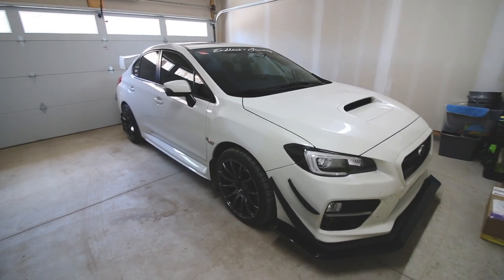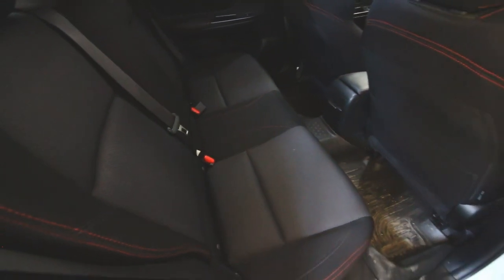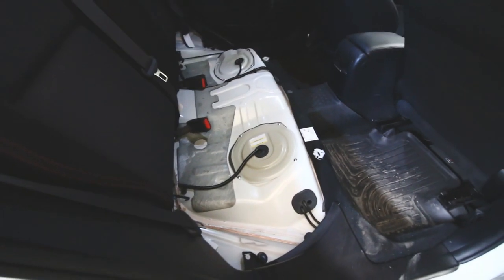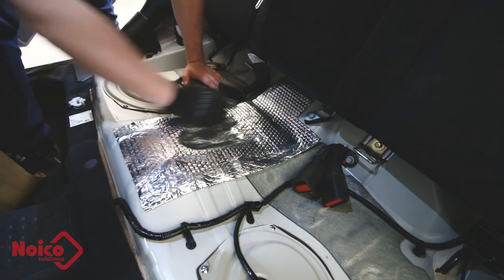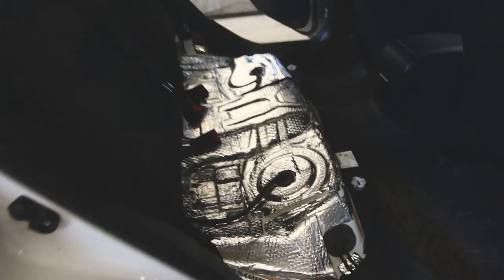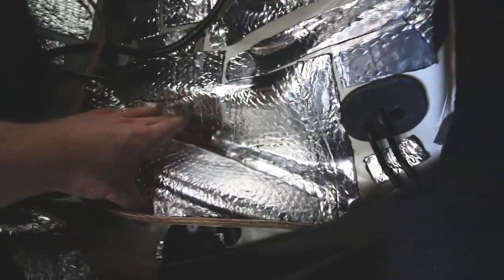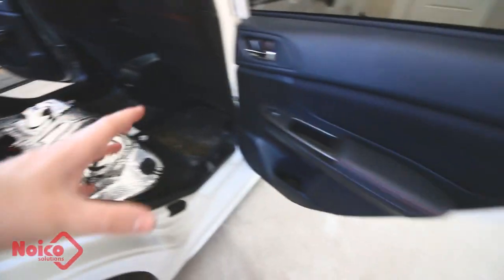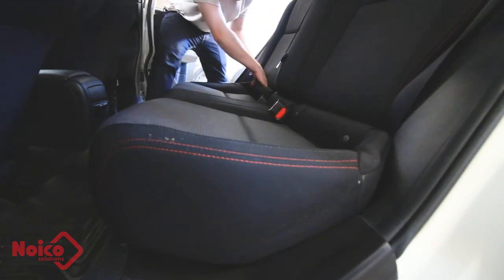Noico Sound Deadening 2016 Subaru WRX - Rear Seats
Started the sound deadening project on my WRX this week! Managed to get the rear sets completed and so far I'm happy with the results! It definitely sounds a bit quieter driving for sound coming from the lower rear! Will be doing the rest soon, and a full review to show once it's all complete!

Noico 80 mil 36 sqft
Noico's Amazon USA

✩ ✩ Rota PWR-RA 18x9.5, 5x114.3, +38 Wheels: